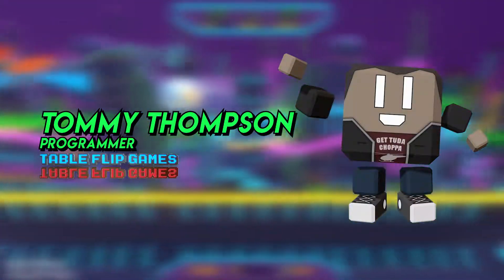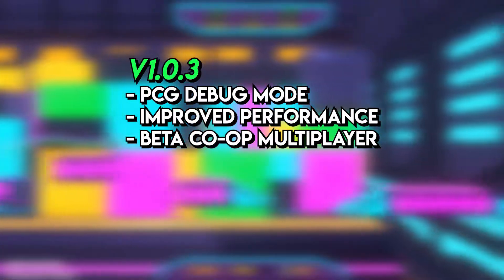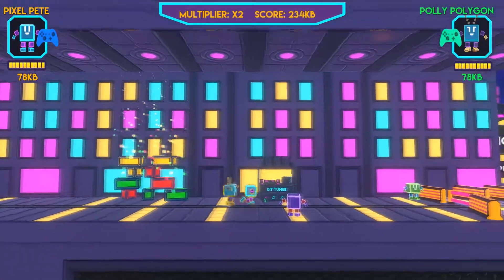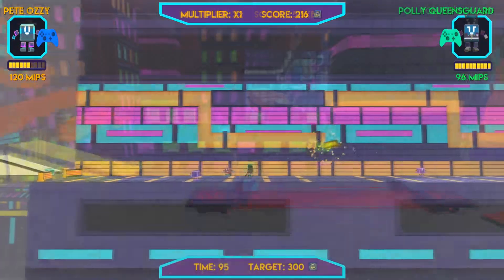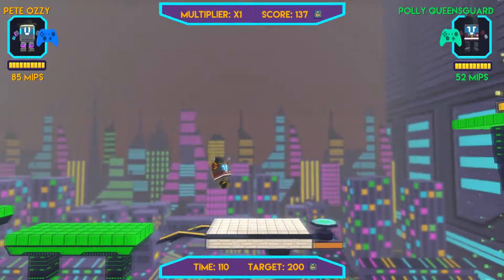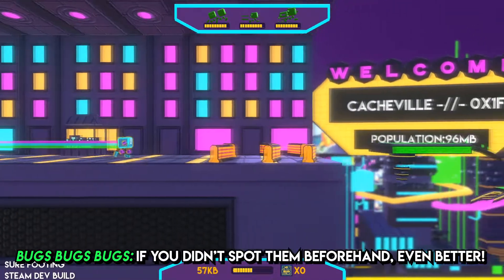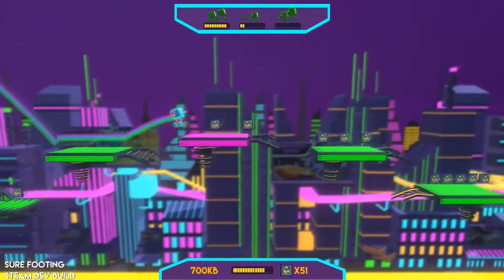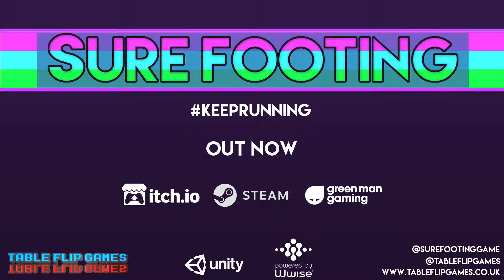Co-op Multiplayer Update! | Cacheville Overflow #3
Buy Sure Footing now on Steam

Follow Sure Footing on Twitter and Facebook

'Cacheville Overflow' is a series of video updates we're releasing to tie into Sure Footing's continued development and updates.

In this third video, our programmer Tommy walks you through the new co-op multiplayer features we've added to the game as well as new balance tweaks and improvements, including:

- 2x co-op multiplayer modes.
- Quickstart option in survival
- New controller rumble features.
- Bug fixes and improvements.
- Polish to base gameplay, multiplayer and UI systems.